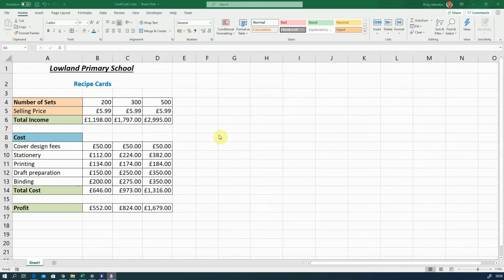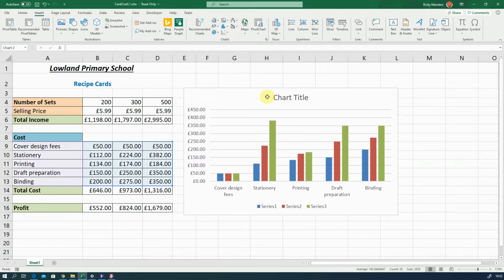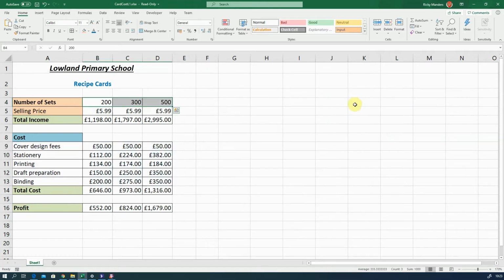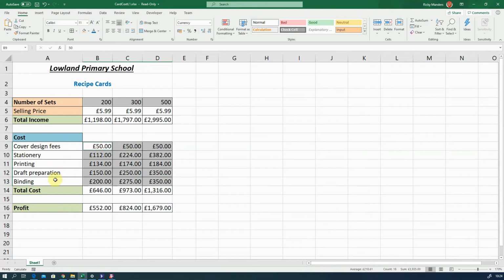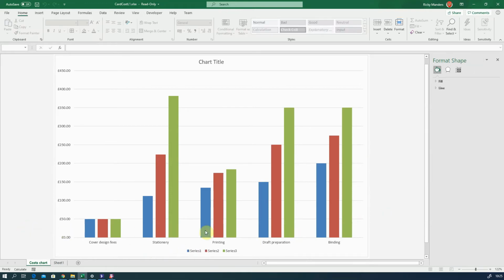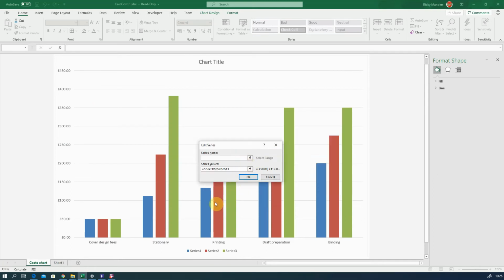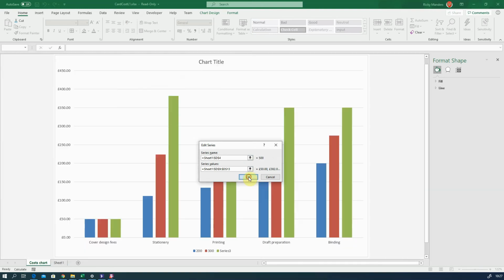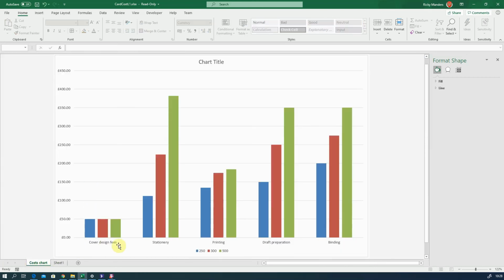Multiple column series label issue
Sometimes you may encounter issues when trying to create a chart. One of these issues is when the legend shows Series 1, Series 2, etc. on a chart with multiple bars or columns. This video talks you through how to deal with this issue, using the Pearson Edexcel Functional Skills ICT exam paper from January 2017